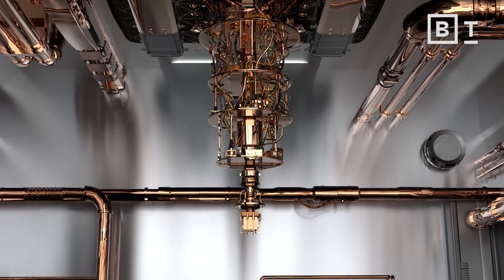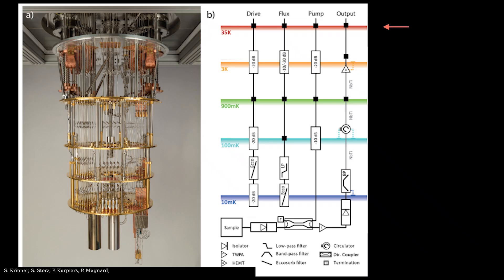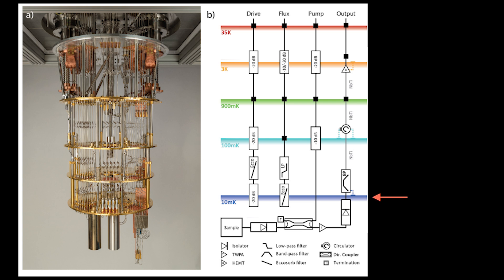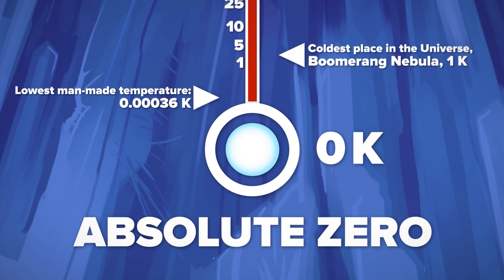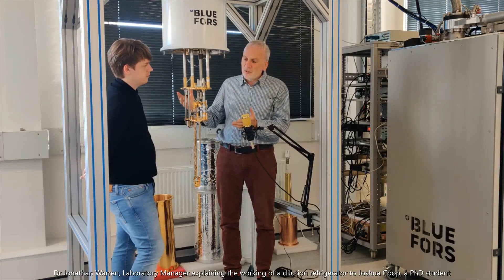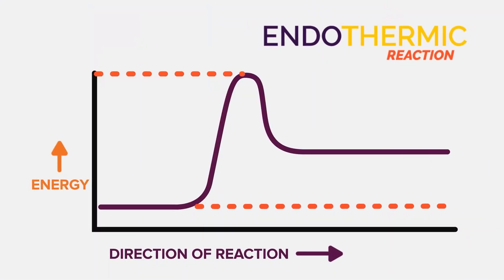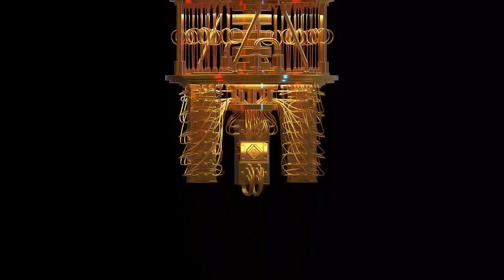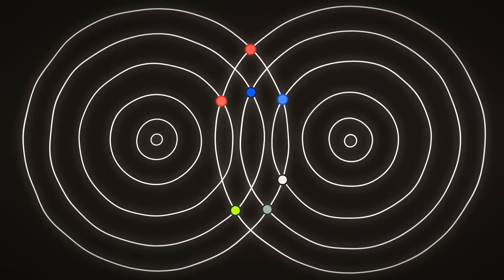How This Machine Keeps Quantum Computers at 0.01 Kelvin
Quantum Computers need to be kept VERY cold. like 0.01 Kelvin. That is 100X closer to absolute zero than even deep space! In this video, I explain the equipment we use to do just that - Dilution Refrigerators. Dilution refrigerators use thermodynamics principles (and some quantum mechanics) to get ridiculously cold - allowing us to do quantum computations on very sensitive systems.

Image of Dilution Refrigerator:
S. Krinner, S. Storz, P. Kurpiers, P. Magnard, J. Heinsoo, R. Keller, J. Lütolf, C. Eichler, & A. Wallraff (2019). Engineering cryogenic setups for 100-qubit scale superconducting circuit systems. EPJ Quantum Technology, 6(1).